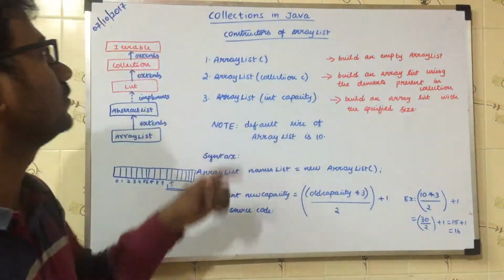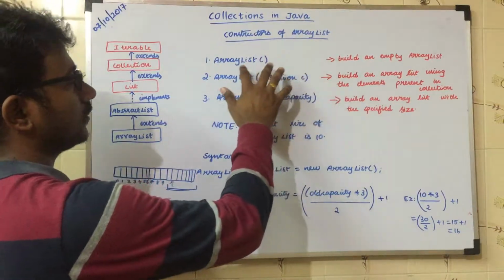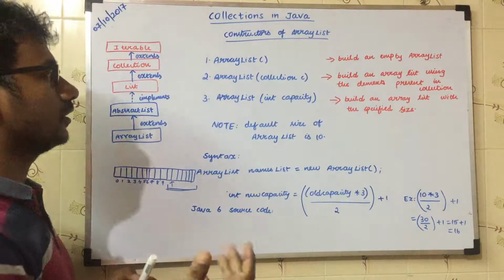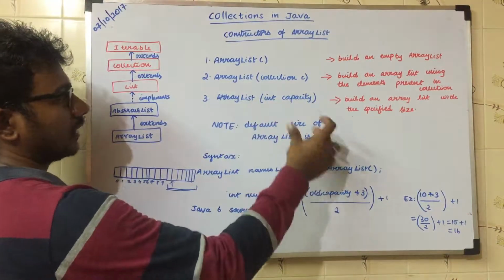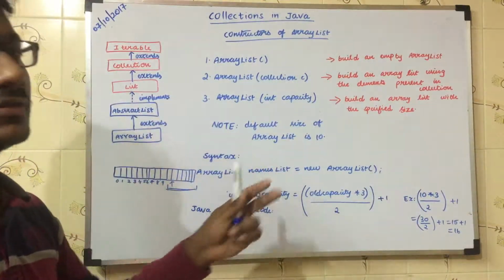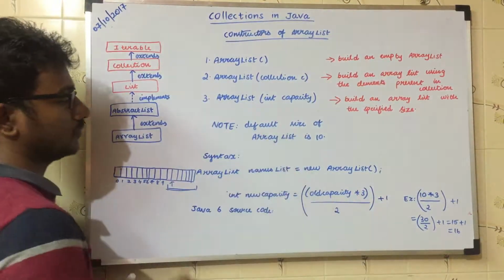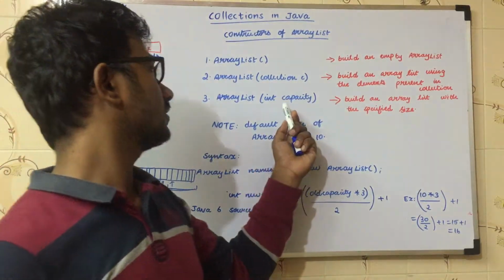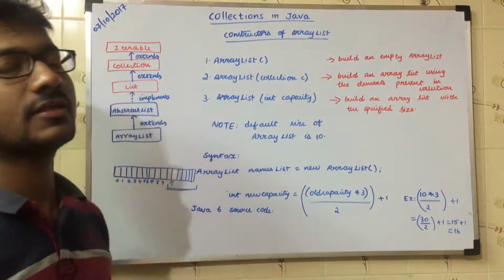Java ArrayList Constructors | Java ArrayList Explained (Java Tutorial)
ArrayList Constructors:
ArrayList() - Construct an empty list.
ArrayList(Collection c) - Construct a list containing the elements of the specified collection.
ArrayList(int capacity) - Creates an ArrayList with the initial capacity.

What is ArrayList?
Dynamic array for storing the elements.
Inherits the AbstractList.
Implements List interface.
Can contain duplicate elements.
Maintains insertion order.
Non synchronized.
Allows random access.